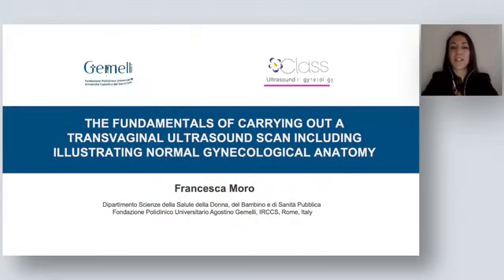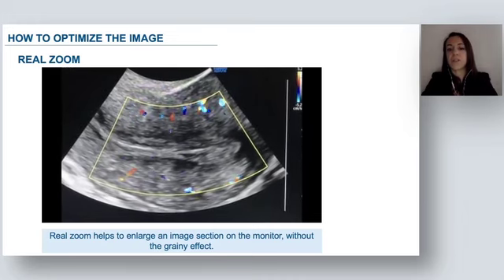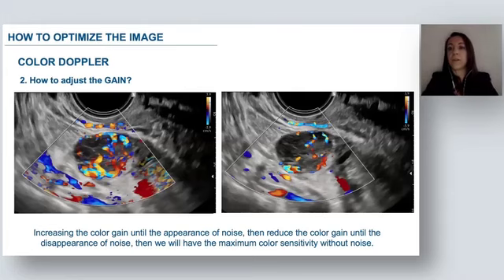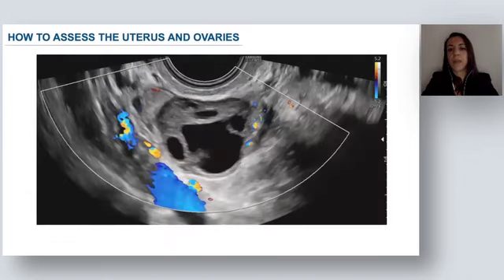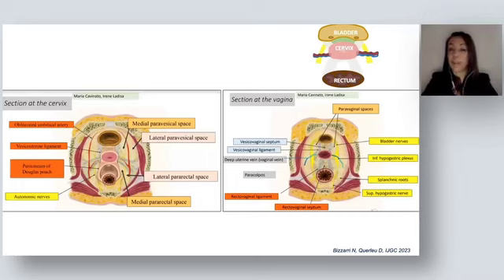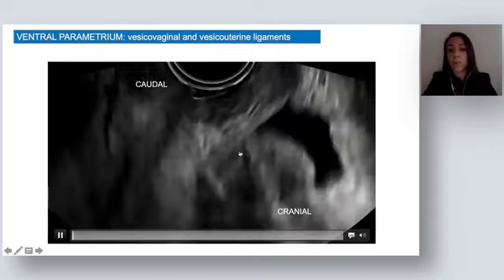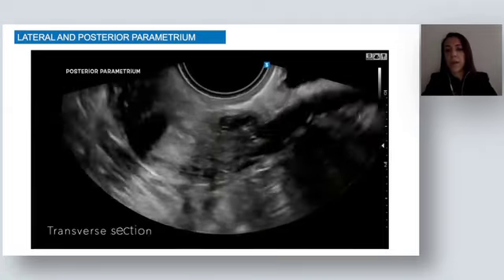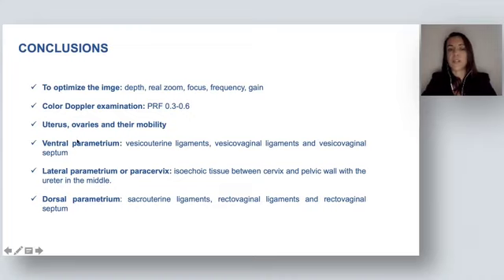1791 1 02 The fundamentals of carrying out a transvaginal ultrasound scan Francesca Moro